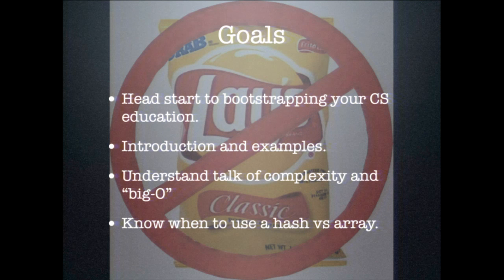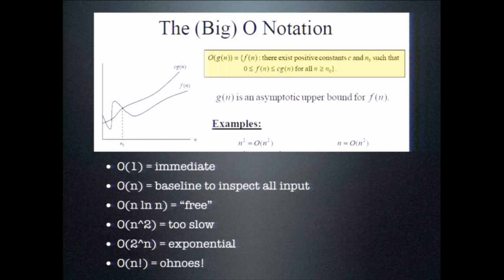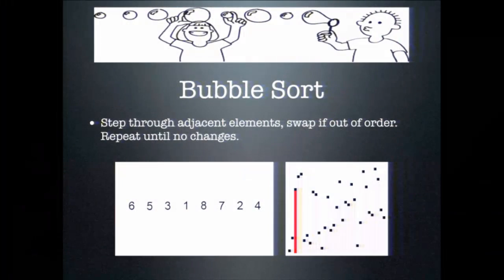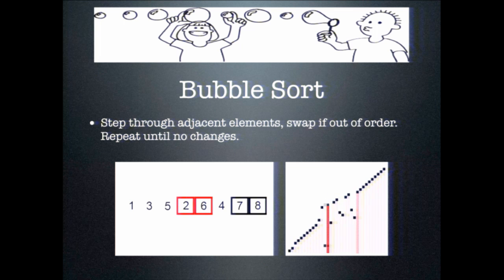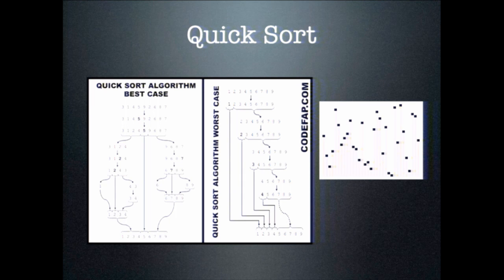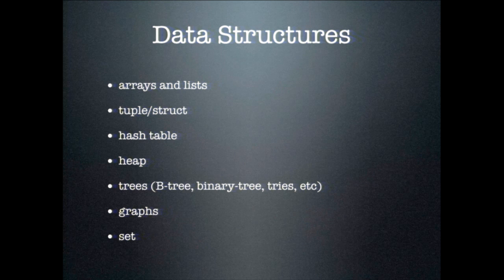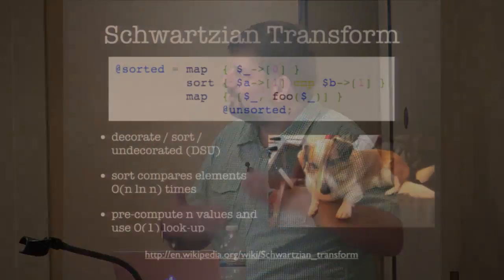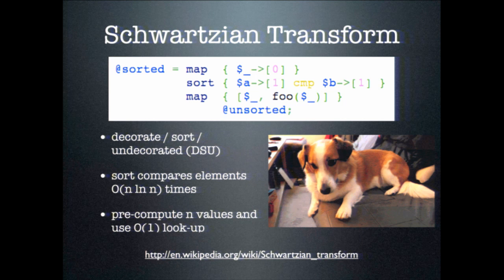Andrew Grangaard (‎spazm‎) - ‎Computer science for the self taught hacker‎ (20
Description:
Are you a programmer without a Computer Science background? Self-conscious about what you might be missing? Don't have a favorite sorting algorithm? Let's get that chip of your shoulder! I'll introduce you to CS theory: ideas, terminology, math, and nomenclature and then show you how to dig deeper by leveraging Open Courses (and your local library)

Abstract:
What is Computer Science and how is it different than Programming? What did I miss by jumping straight into programming?
This quick tour of topics covered in introductory computer science courses discusses why those topics are considered important. I'll provide links to delve deeper in books and online courses.

After this talk, you'll be able to answer:
Why do we discuss complexity?
How do we reason about programs? What can we prove? What can't we prove?
What is Big-O notation and why should I care?
Why do data structures matter?
Why do we care about sorting?